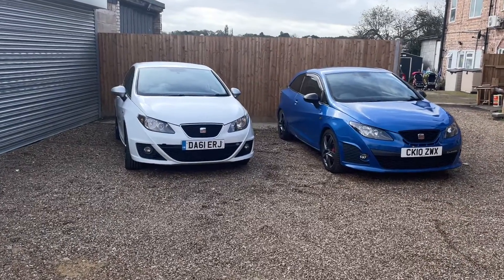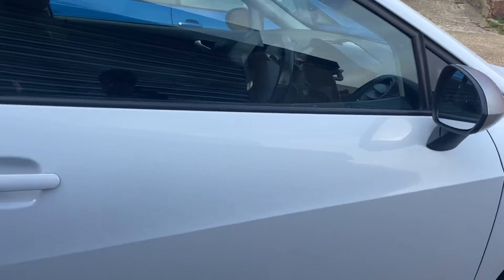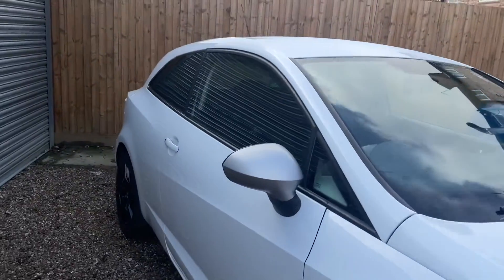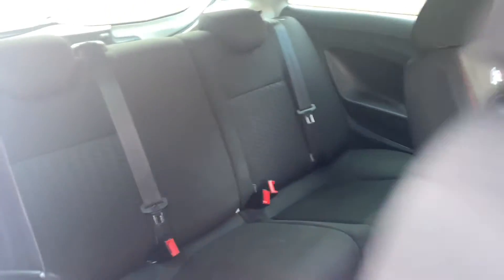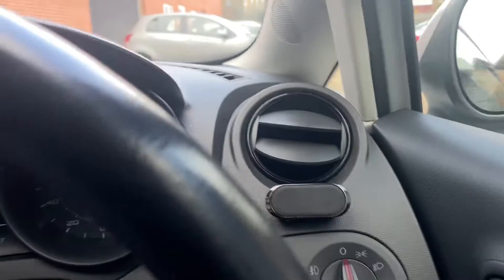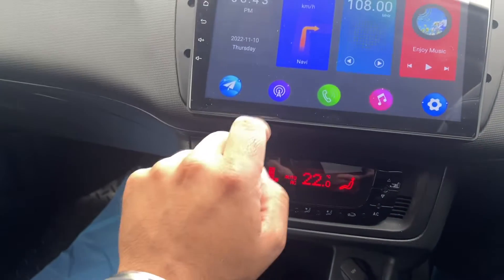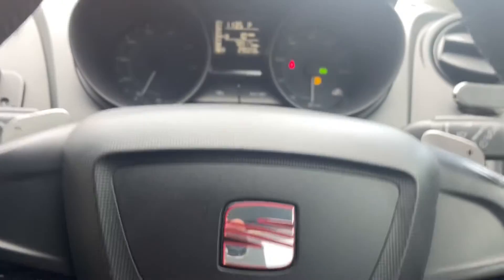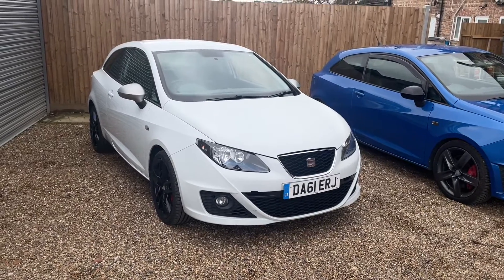2011 Seat Ibiza FR TSI Auto